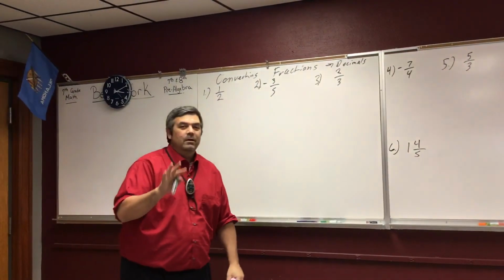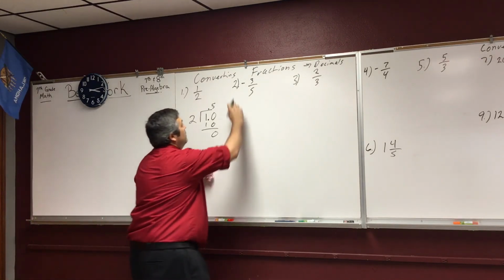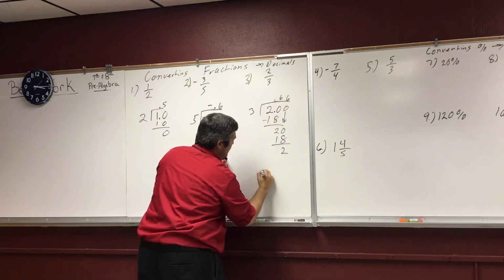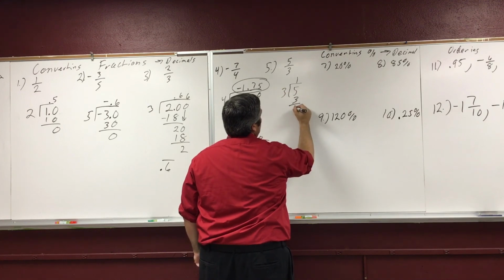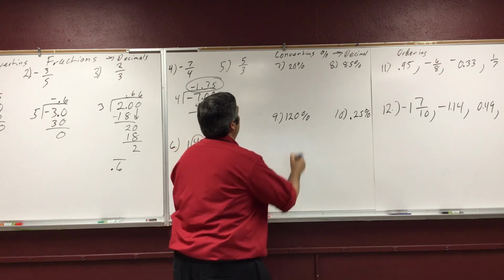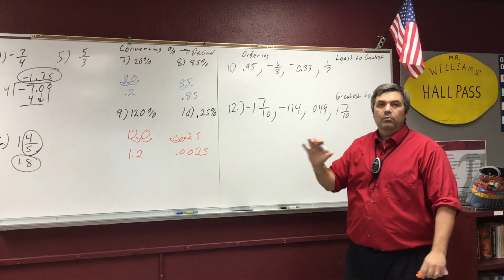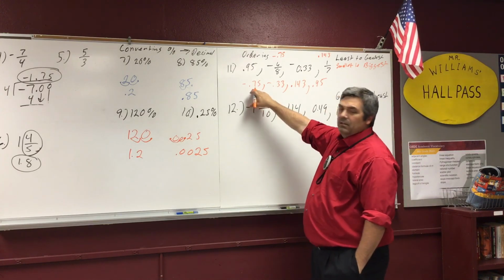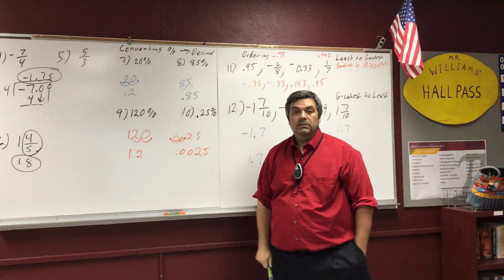Converting fractions to decimals